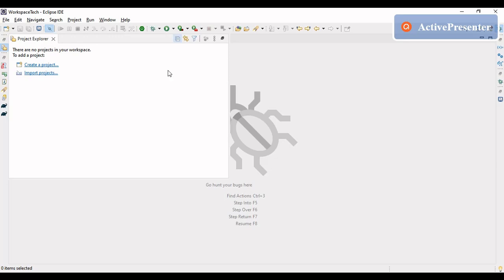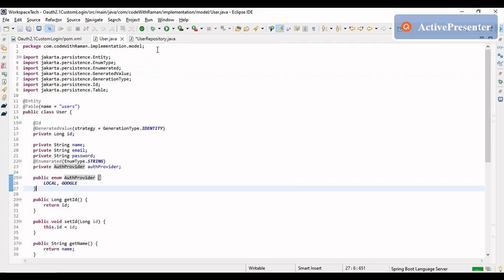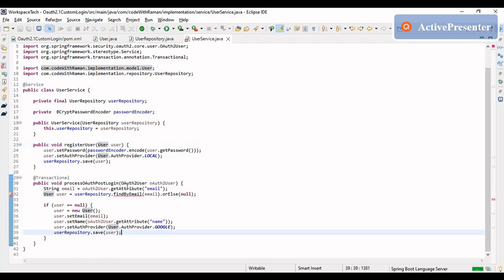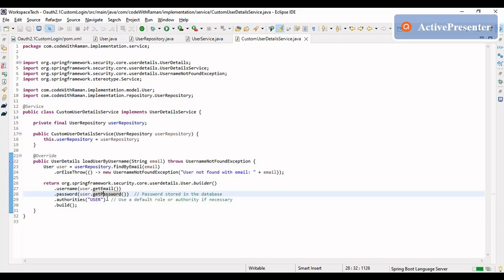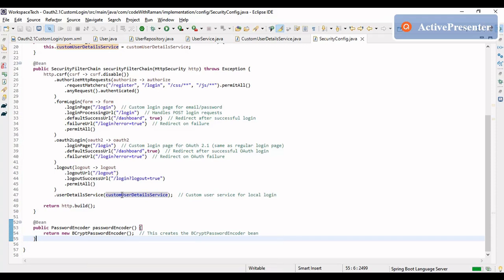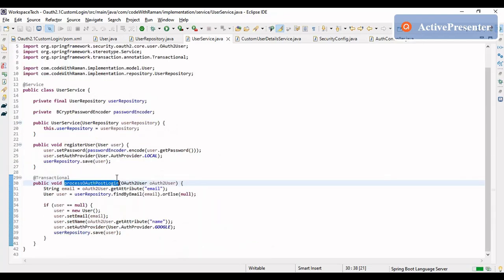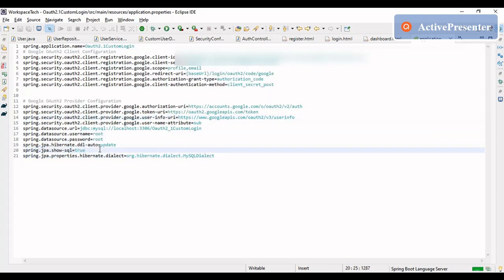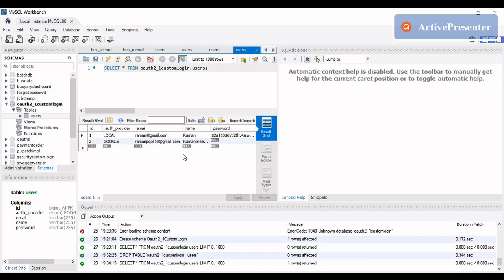Oauth2.1 Custom Login And Registration | Spring Security 6 | java 21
Hi Everyone , hope that you all are doing well .
In this video we will learn to implement custom login and registration with Oauth2.1 enabled .